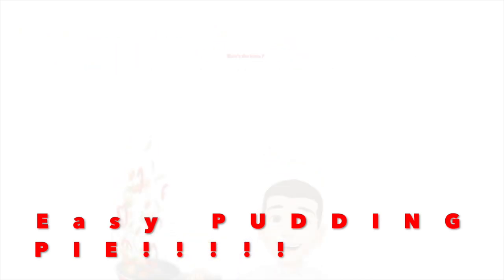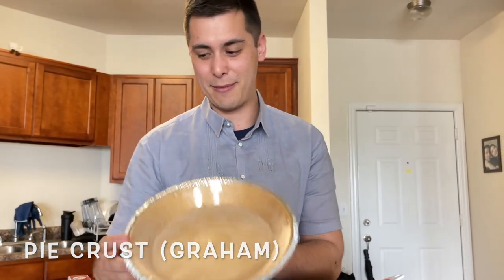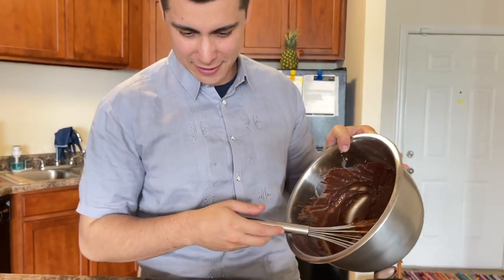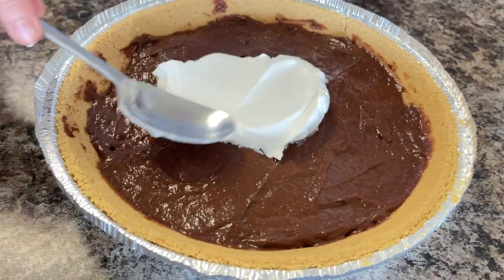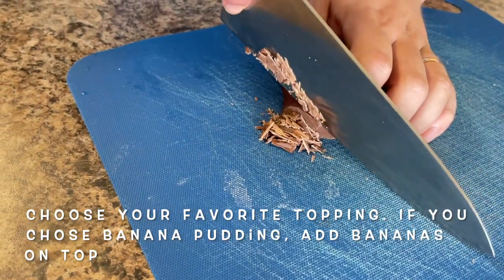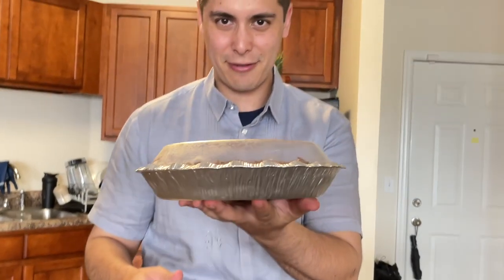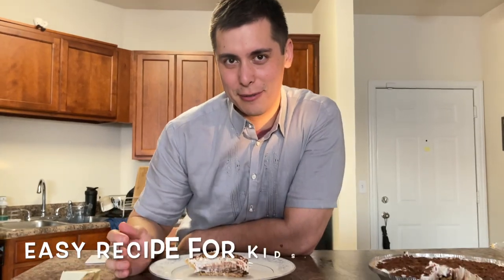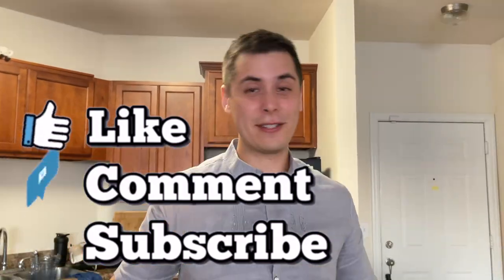EASY PUDDING PIE | How's the Taste?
Kuya Milton… Just your average chef (Filipino/Americano) trying Professional, Weird, and Viral recipes, and most importantly, asking the question... "How's the taste?"

Instagram (Mariane): marianeosorio11
Instagram (Kuya Milton): kuyamilton

TikTok (Mariane): @marianefilipina
TikTok (Kuya Milton): @kuyamilton

Milton (American/Filipino) and Mariane (Filipina) were in LDR (long distance relationship) for many years before meeting in person for the 1st time in the Philippines. Milton traveled to from the USA to the Philippines many times until finally he asked for her hand in marriage and got engaged. Today, Milton & Mariane are living together in the USA. NO MORE LDR!!!